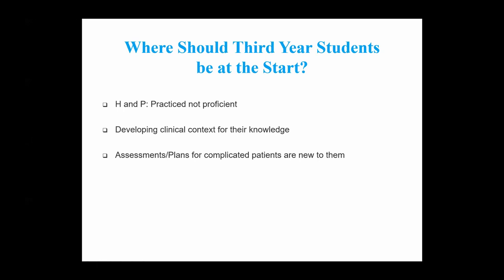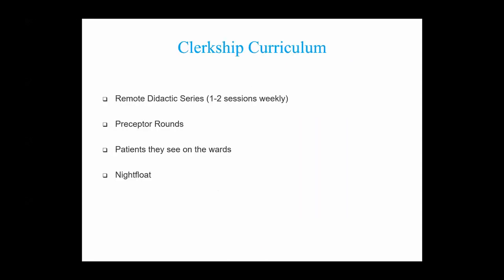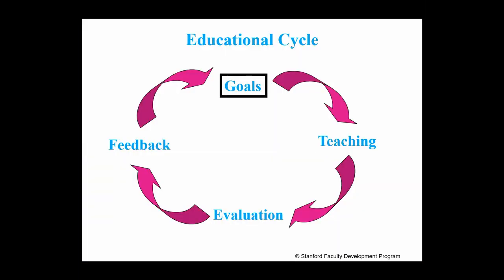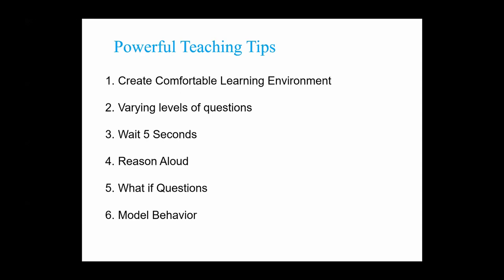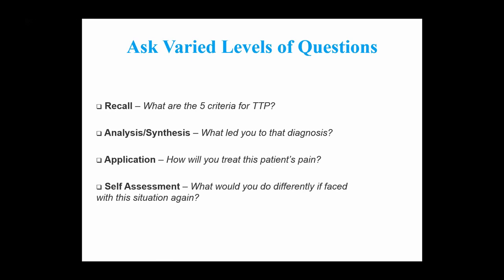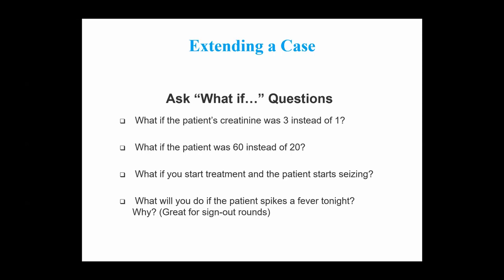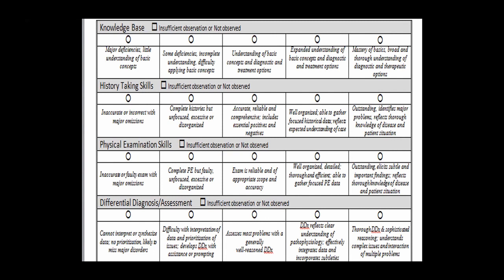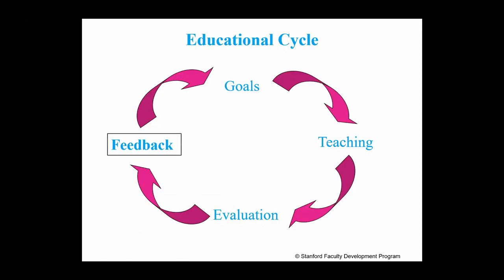Teach the teacher Dr Holzer 10 28